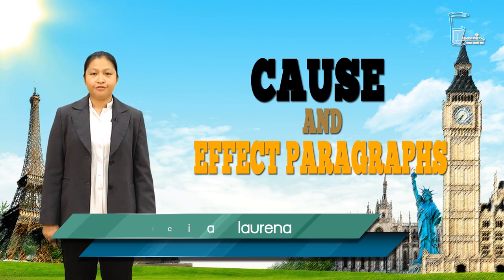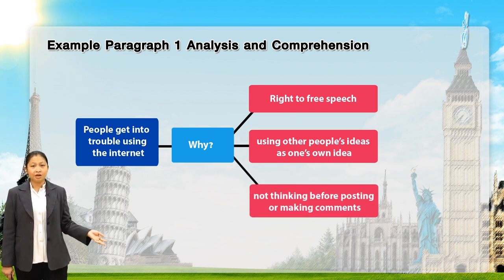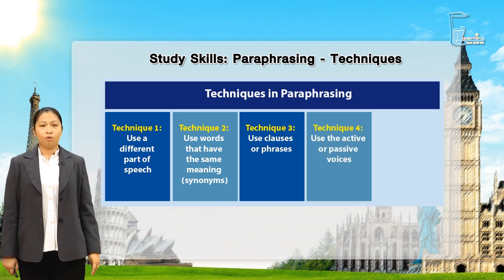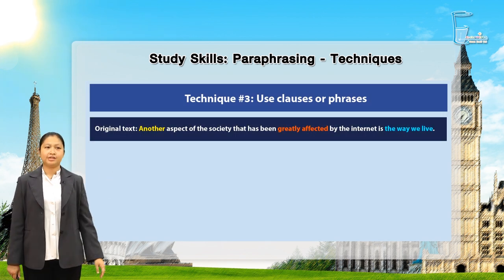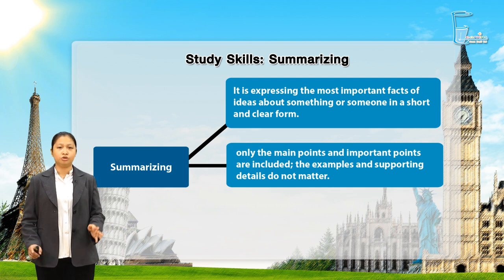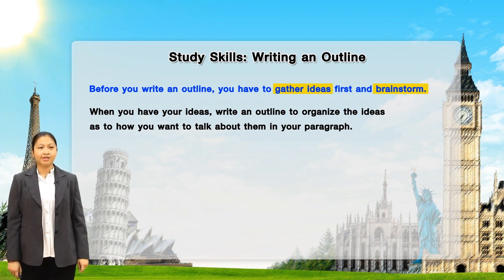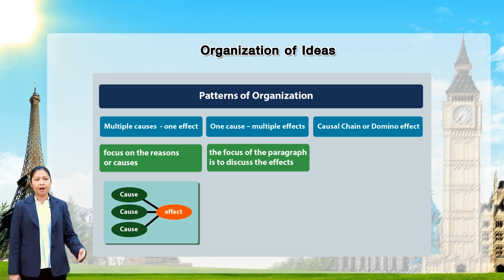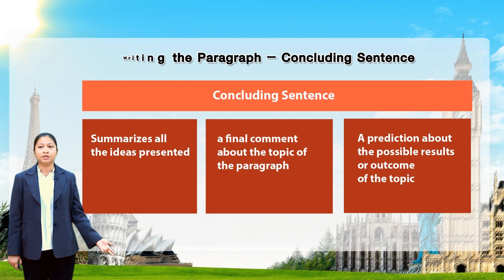ภาษาอังกฤษเชิงวิชาการ (3/3) : Cause and Effect Paragraphs